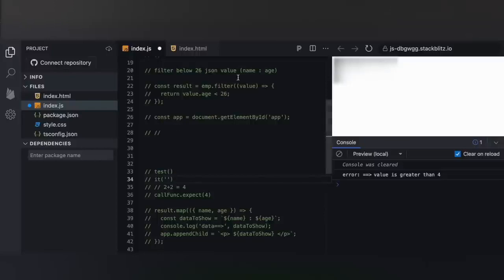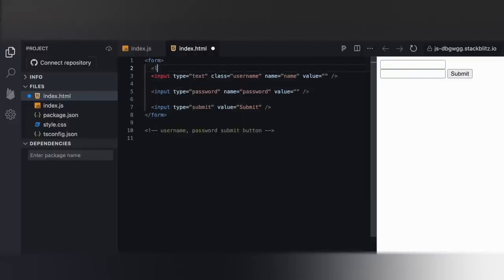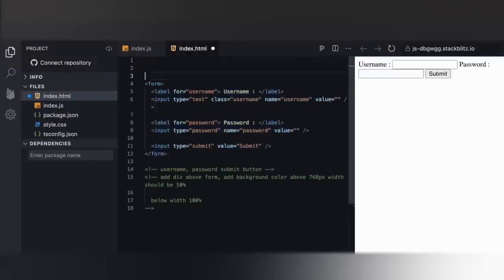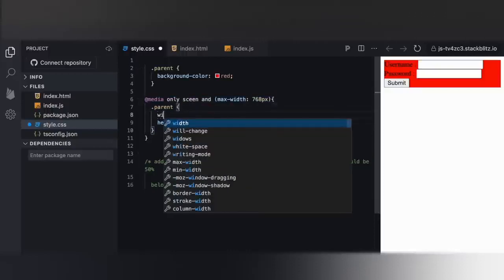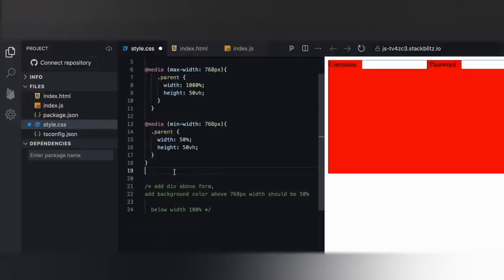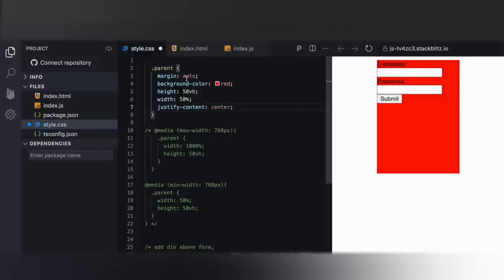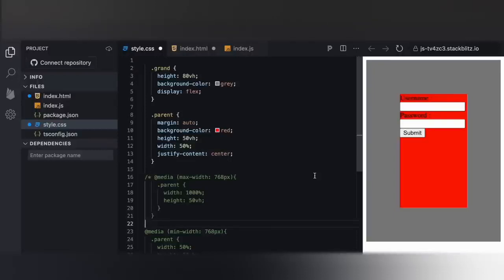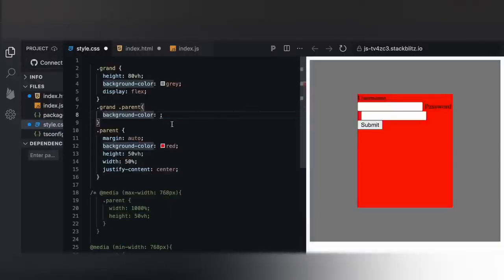LTI L&T Frontend Interview ⚡︎ HTML CSS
Our channel contains videos of It unboxing kits and interview experiences

Time Codes
0:00 Introduce About Your self ?
4:12 Coding Session ?
7:48 Code Practice Session?